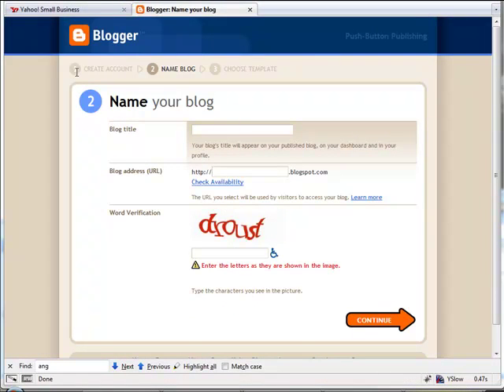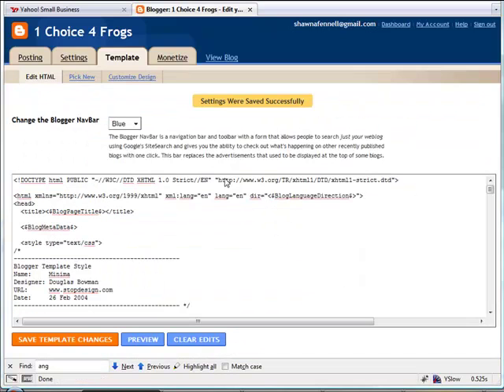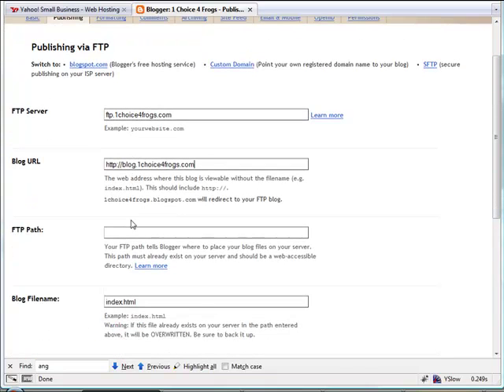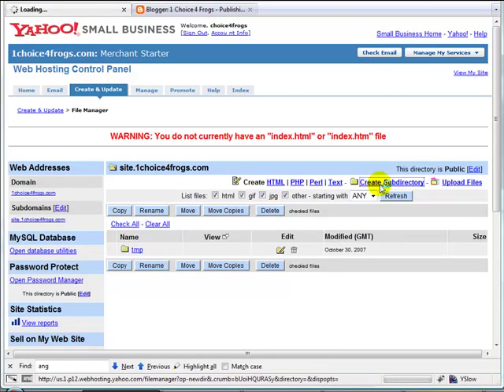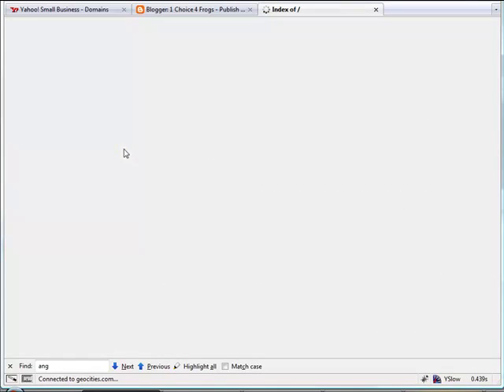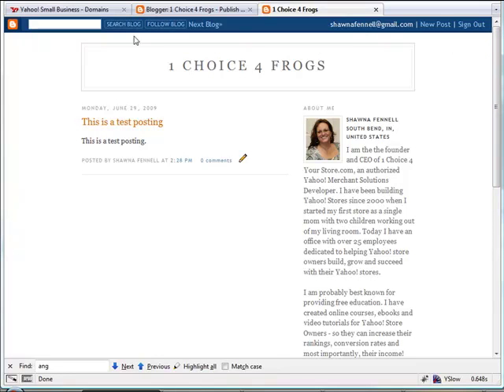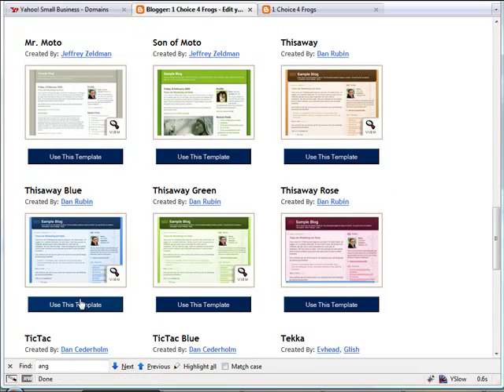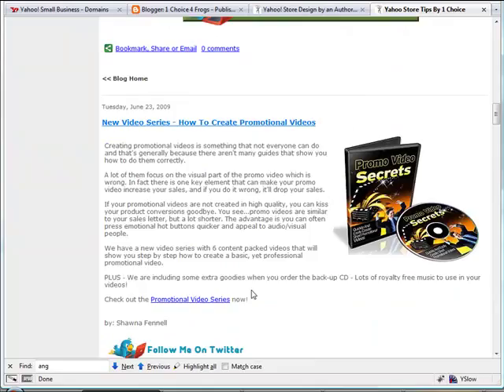Set Up Blogger and Yahoo Store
This video shows you step by step how to set up your blogger account and Yahoo Store together. You will learn how to FTP your new blog to your Yahoo Store URL and set up a new blog subdomain.